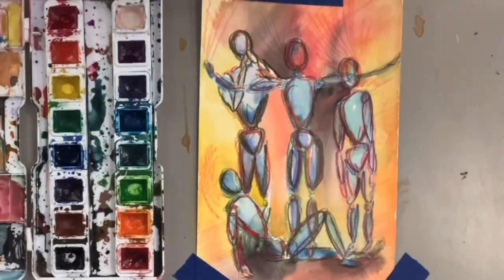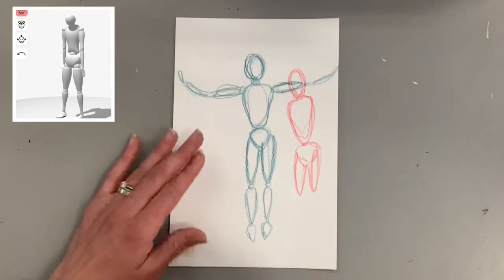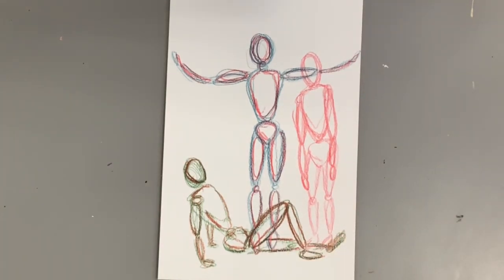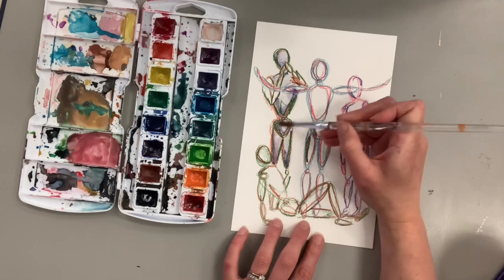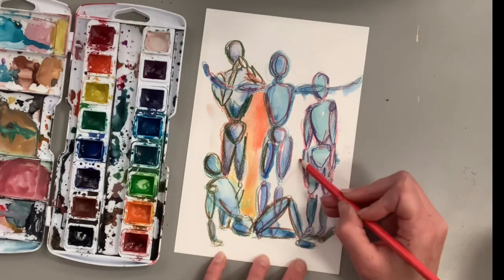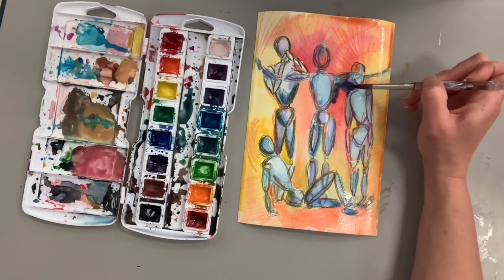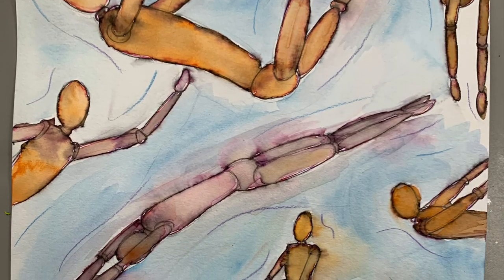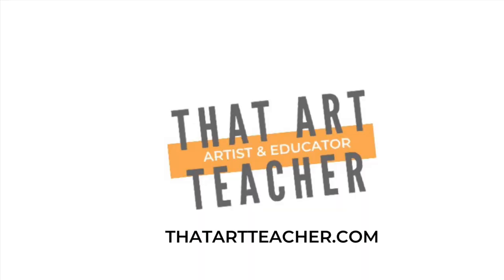Mannequin Drawing for Beginners | Manikin Figure Drawing Step by Step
This tutorial teaches mannequin drawing for beginners, or manikin drawing step by step depending on how you want to spell it! :)
This mannequin artwork with watercolor lesson has been so much fun to teach to my students and I put some of their progress pictures at the end of the video.  After learning how to draw basic human proportions, students tried out mannequin figure drawing which is, in my opinion, the easiest way to draw the human body